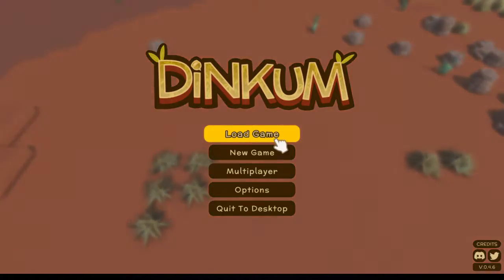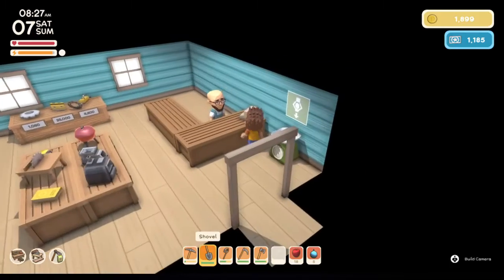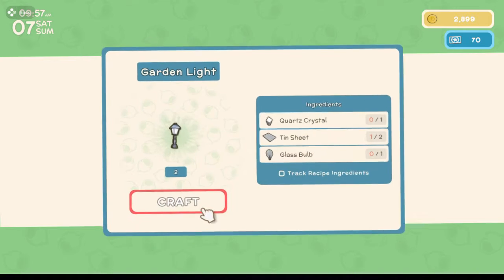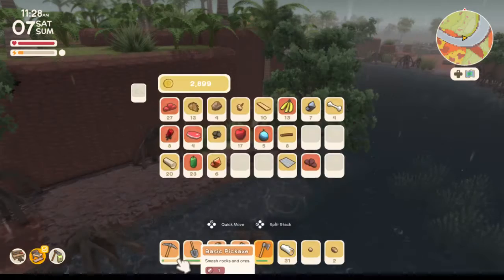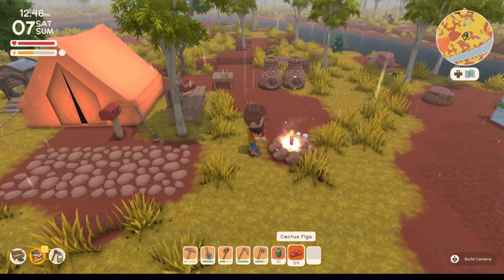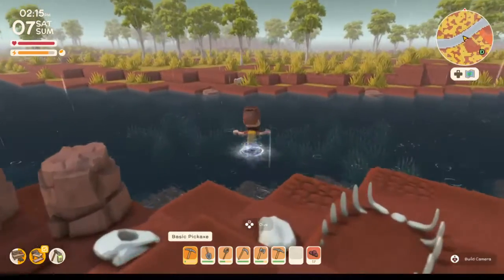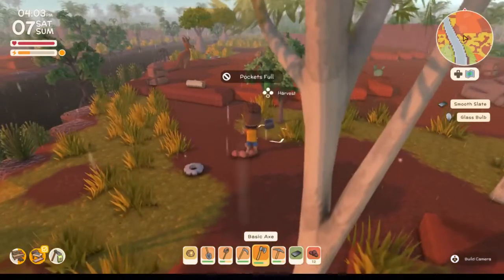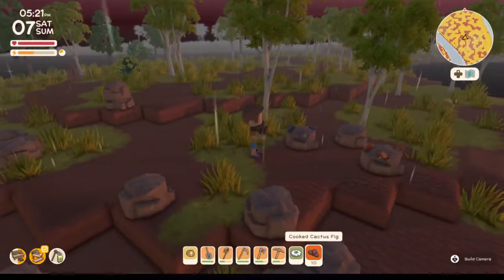Dinkum Episode #6 Visiting The Shop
I'm enjoying playing Dinkum. Catch me on Twitch to watch me play it live.